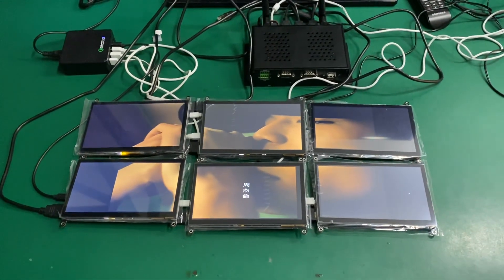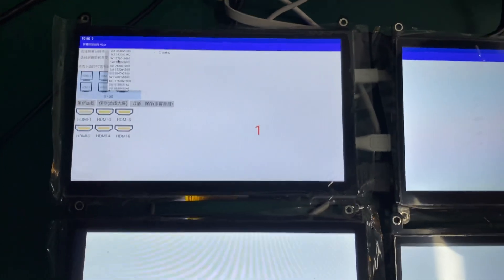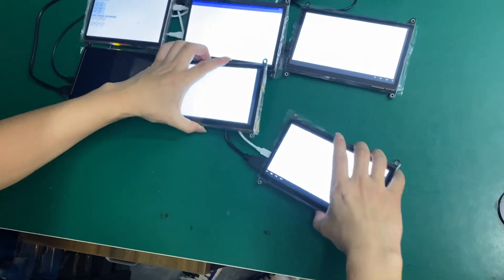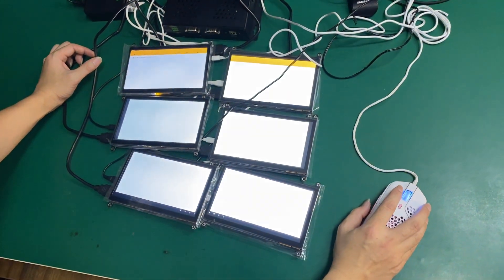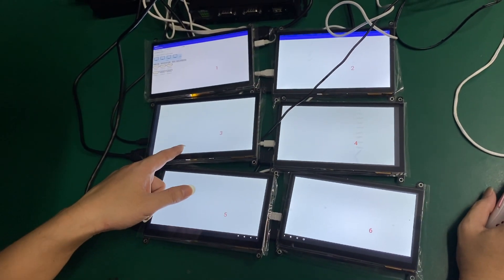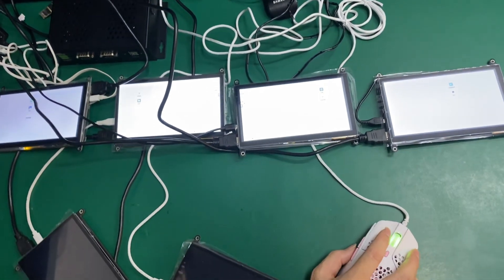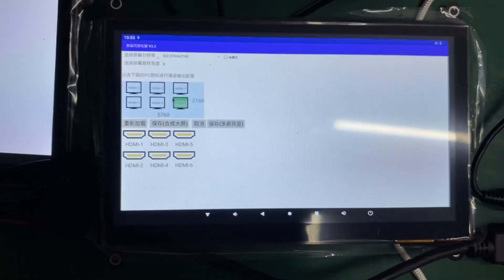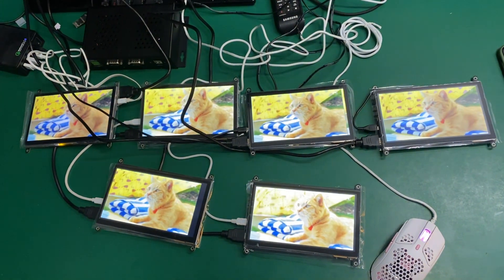Mekotronics D58 RK3588 with 6 HDMI output